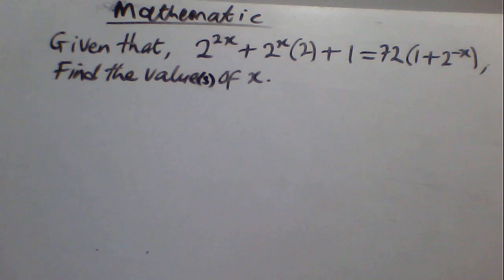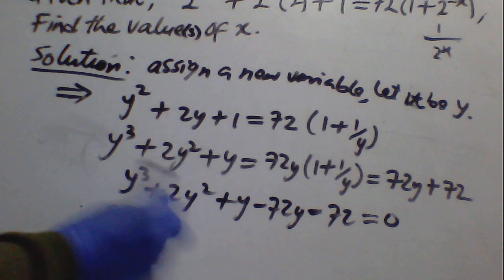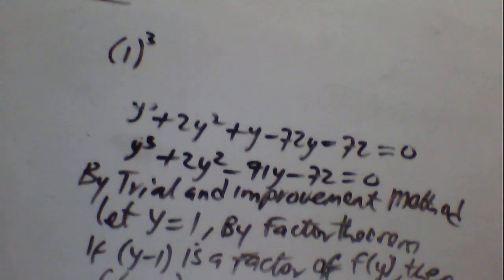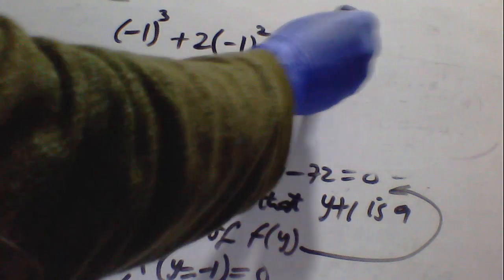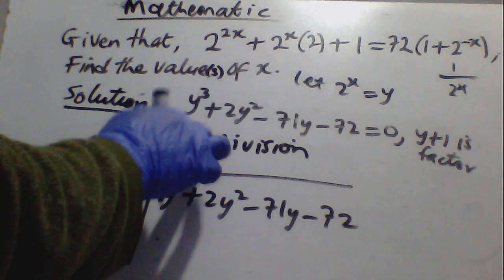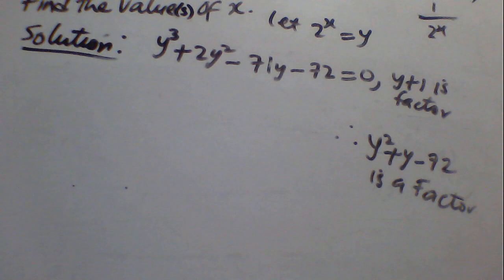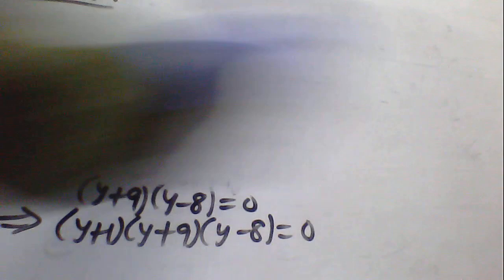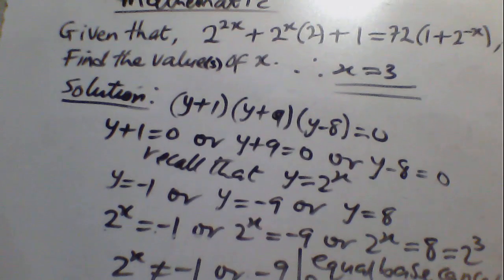How To Find The Roots Of A Given Exponential Equation In Base Two.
Two the power of x is substituted by a new variable, y, for simplicity. The new equation formed is solved for y. The values of y obtained are equated to two the power of x and then, solve for x. Watch the video for more explanation.